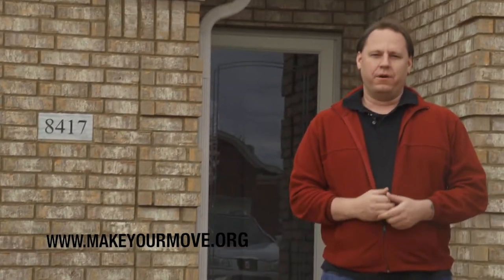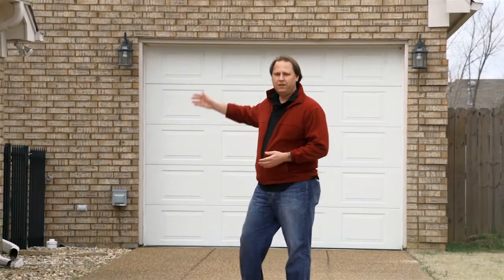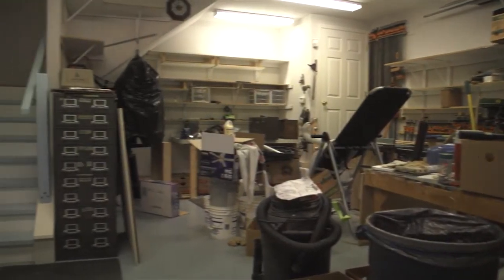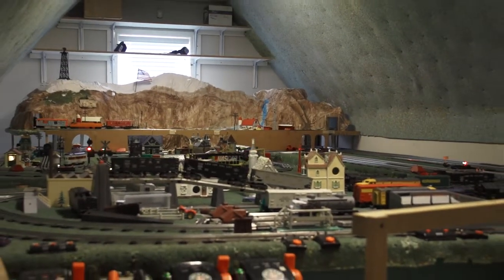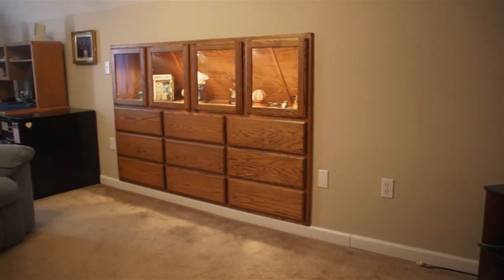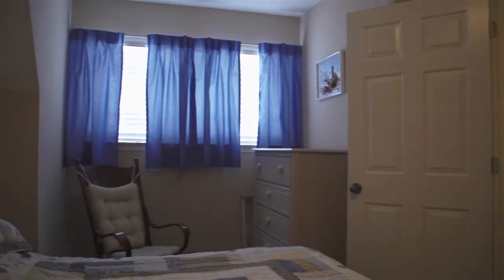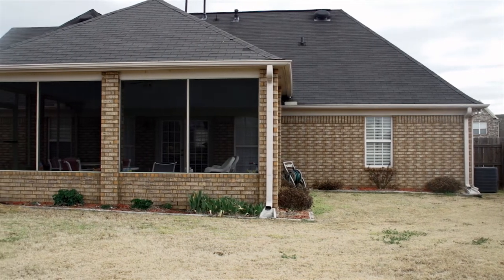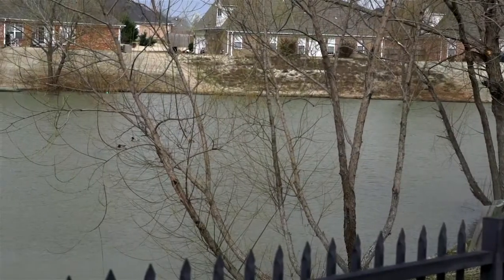8417 Linda Shore Cove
Do you enjoy outdoor living? Fish in the morning and have lunch on a covered patio enjoying the lake. Do you need a workshop? or an place to unload an RV? This property offers all of that plus four bedrooms and a bonus room.